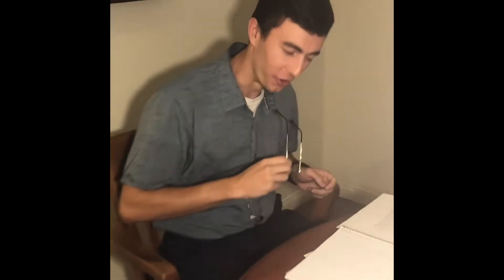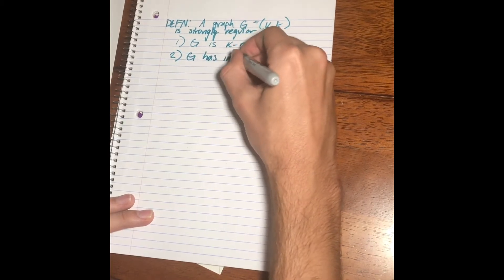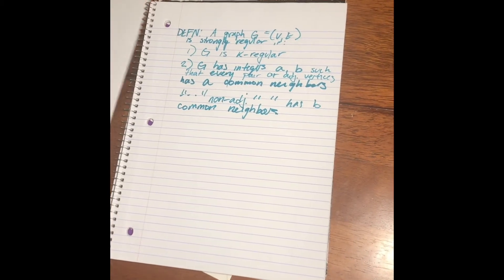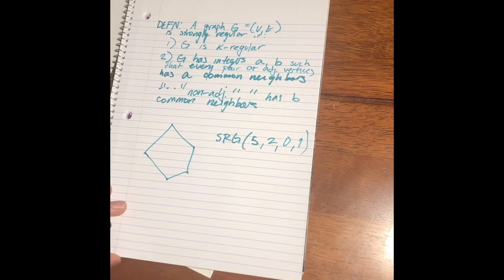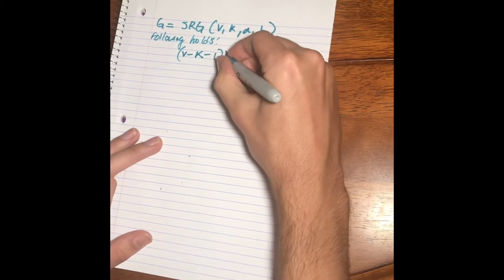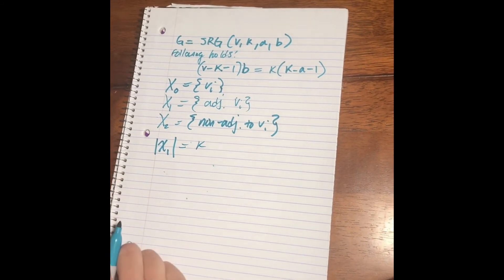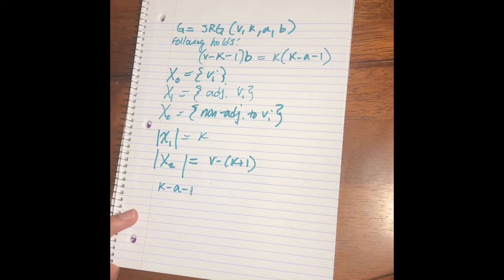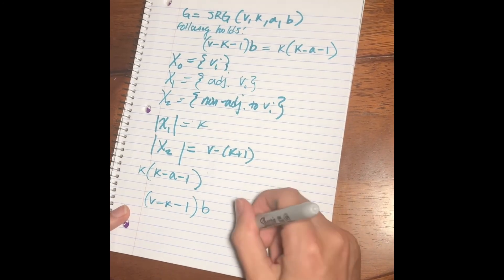Strongly Regular Graphs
The definition of strongly regular graphs and a short proof.